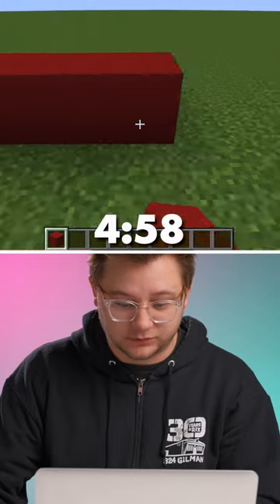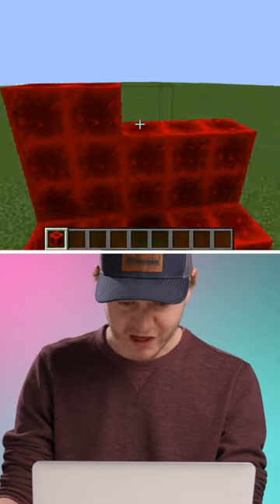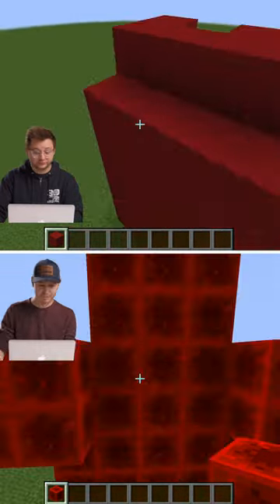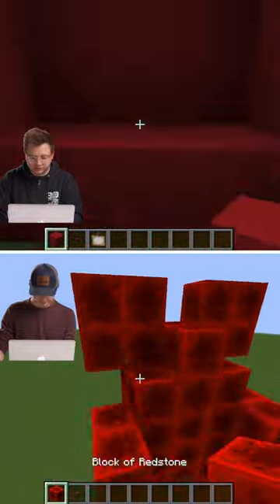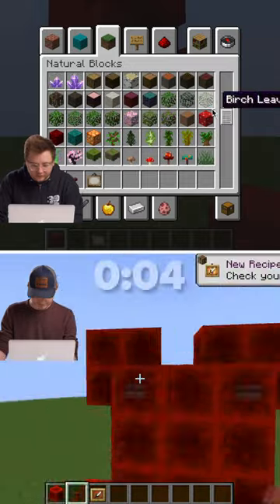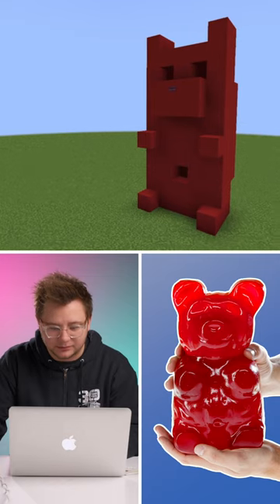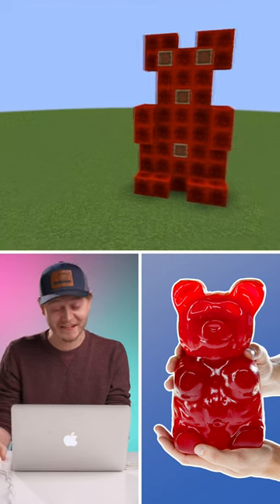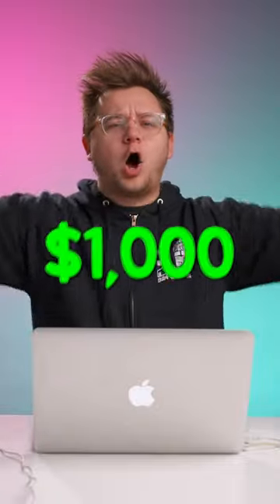$1000 To Build This Gummy Bear In Minecraft!!